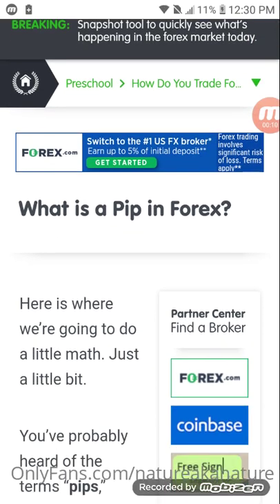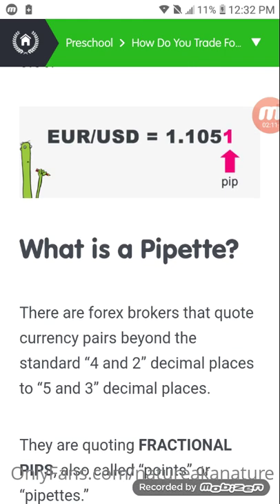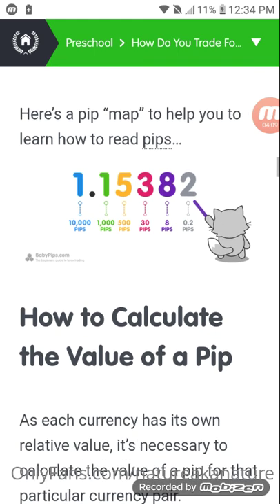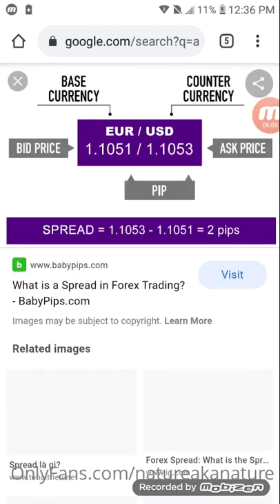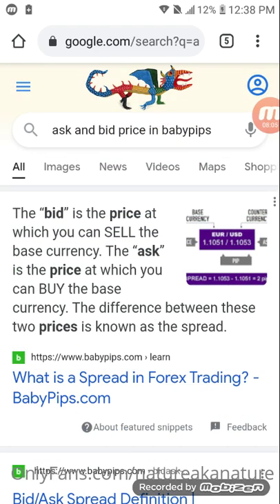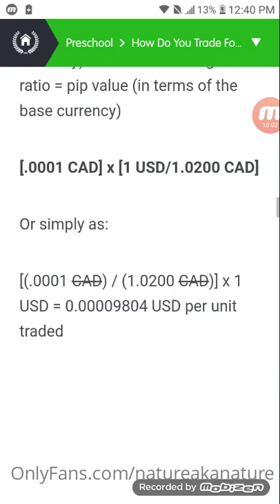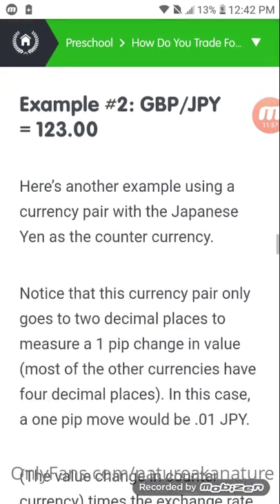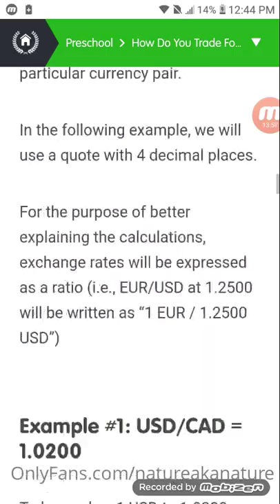NatureAkaNature - How To Read Pips In Forex